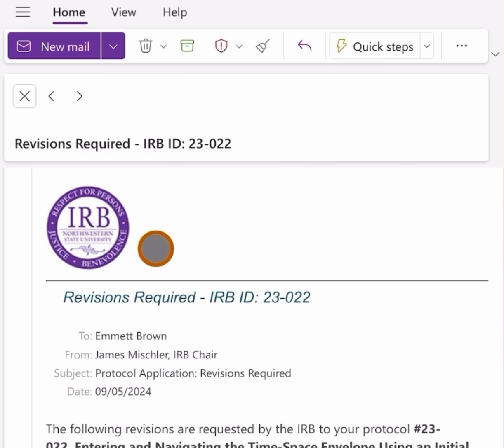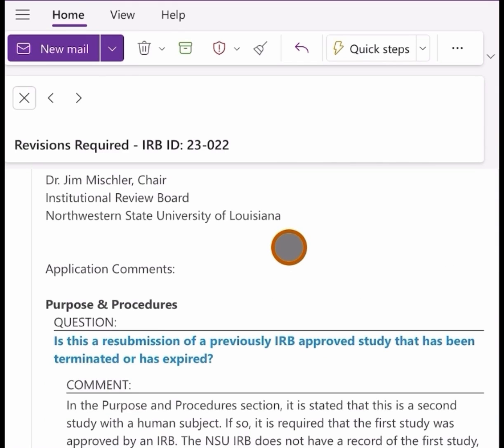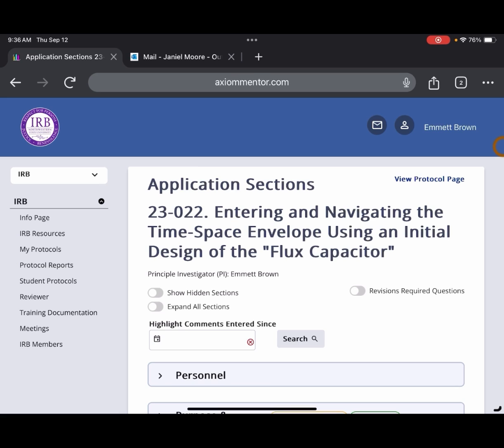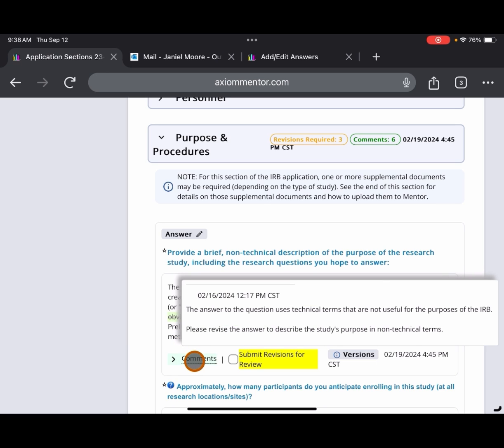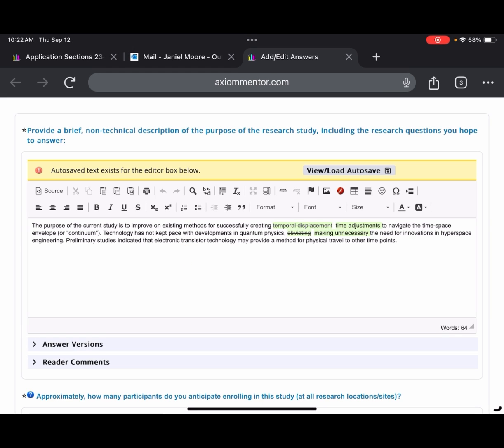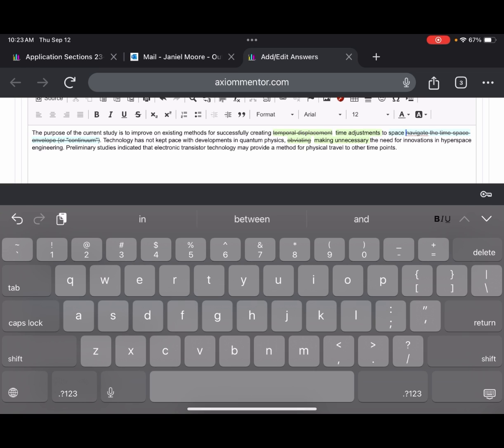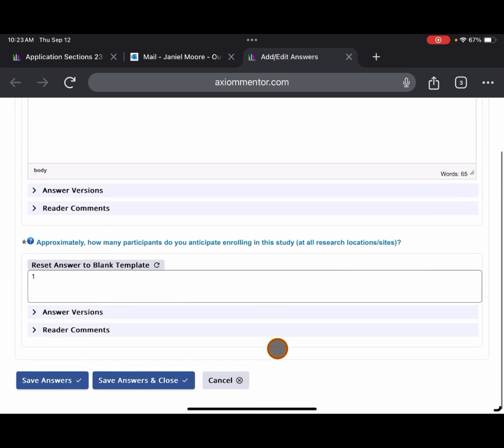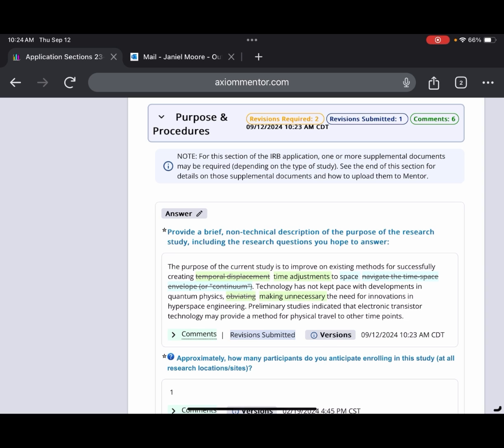Revising an REB Application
How to revise (edit) an REB application in Mentor. Click "more" for full written step-by-step instructions. Please turn up the volume on your computer for best quality.

- In order to work on your application, you must sign into Mentor. To do this, you must first log into your NSU account. Go to the NSU REB web page, open the tab "The Mentor System", then click the hyperlink.

Instructions with chapters links are below for fast reference

Step 1
0:25 Read your email and REB comments.
- You will have received an email, titled "Revisions Required". It will include your ID number, with the statement that your protocol has been reviewed, but needs additional information. Comments will be made by the REB.

Step 2
1:23 Click "Purpose & Procedure" in Mentor.
- Read change comments.

Step 3
2:00 Click “Answer” to make changes.
- Add whatever new wordage is needed.  As you delete your old words, a line will appear through your old text, indicating it is being deleted.

Step 4
3:15 Revision complete? Click “Save Answers.”
By your comments, "Revisions Submitted" will appear.

Step 5
3:43- Repeat this process for each revision.

To access the full transcript from this video, please click the blue "Show Transcripts" link at the bottom of this box. The video's transcripts will show up on the right side of your screen.